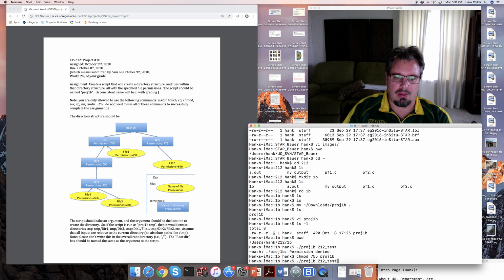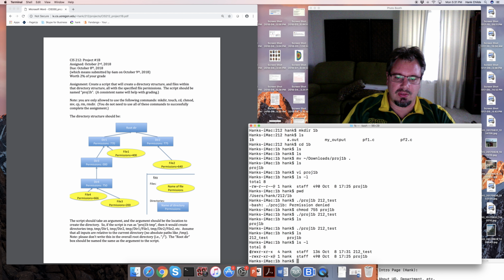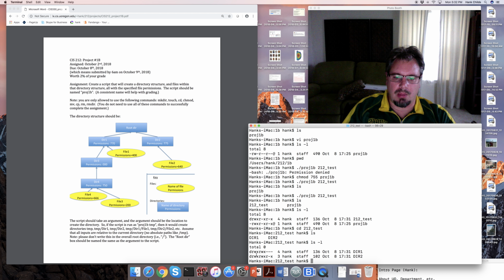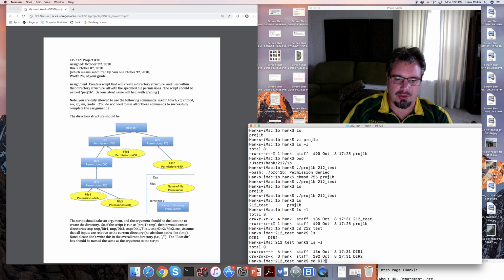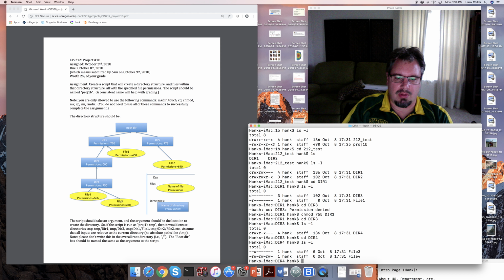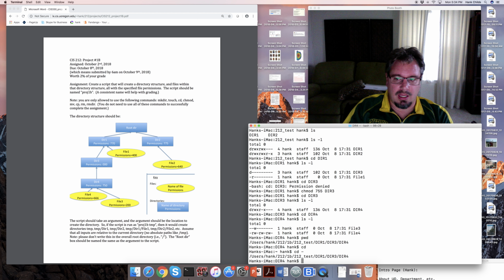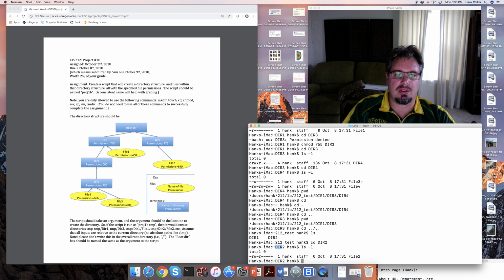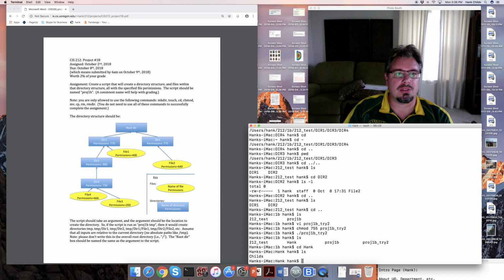cis212 proj1b check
How I would check project 1B (CIS 212)